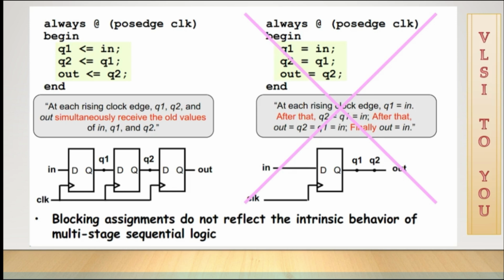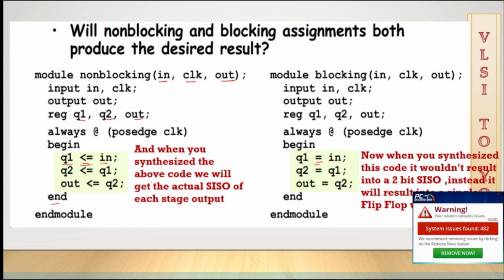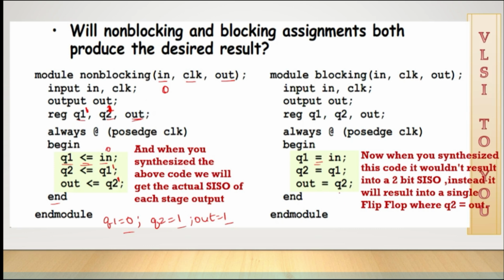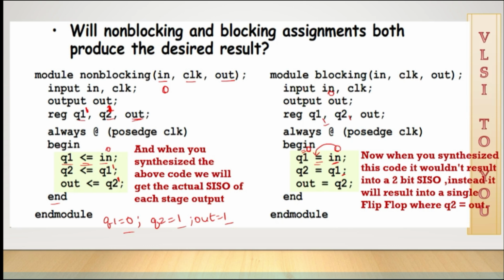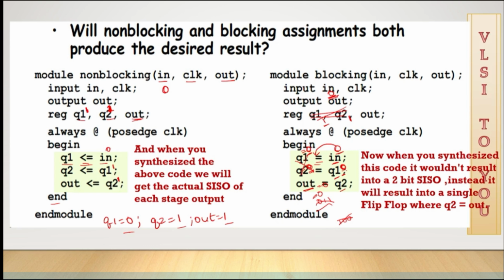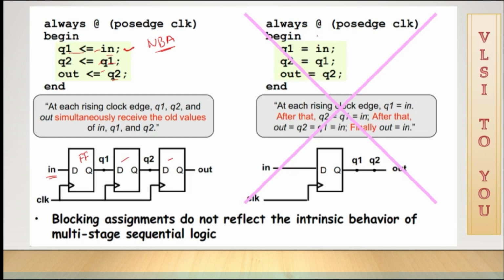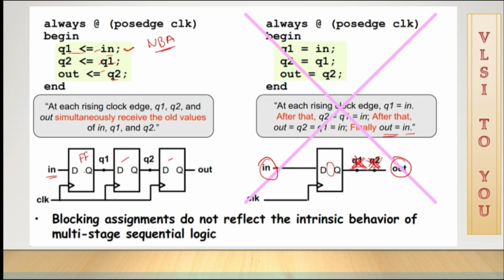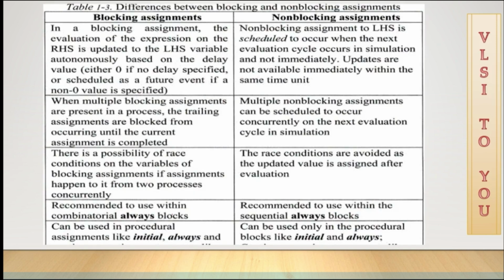BLOCKING VS NON-BLOCKING statements